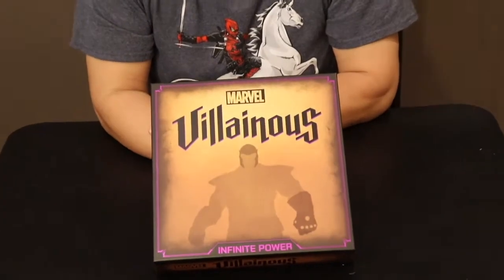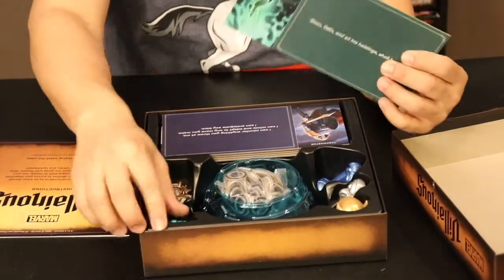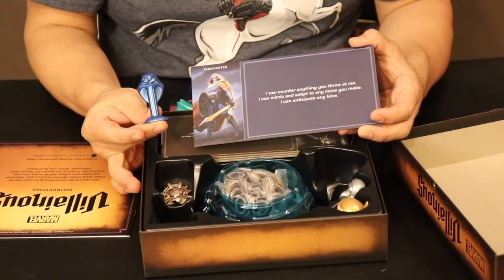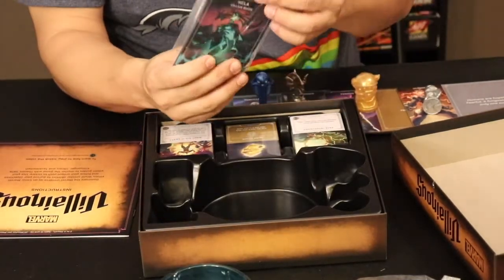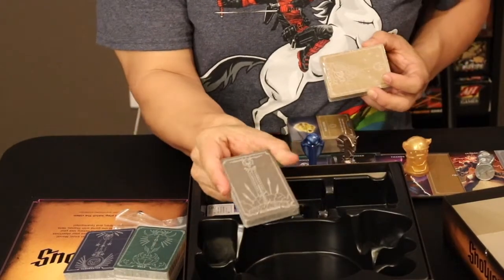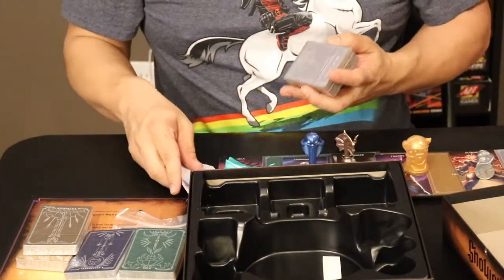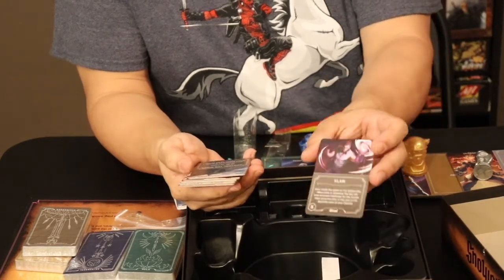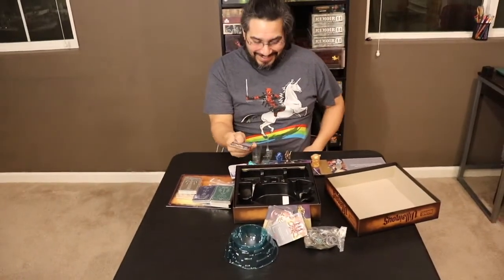Villainous Marvel Infinite Power Unboxing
Unboxing - Villainous: Marvel Infinite Power

We love the Villainous games and have them all to this point. Unfortunately we have opened and played all the others, so unboxing of those. I have been a huge comic book fans since I was 12, so this was a cool one for me. I am looking forward to playing this one and seeing if I can bring about the Age of Ultron!

Villainous: Marvel Infinite Power is published by Ravensburger.

Checkout my Esty store: